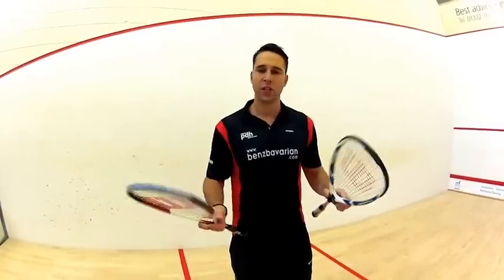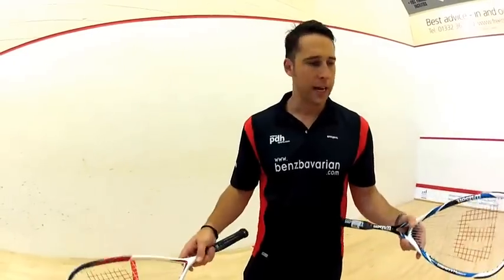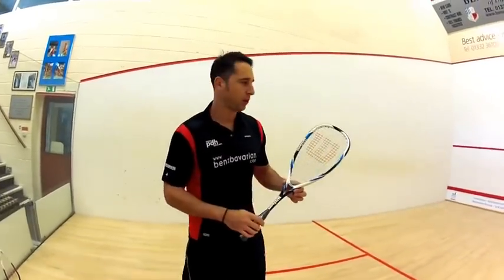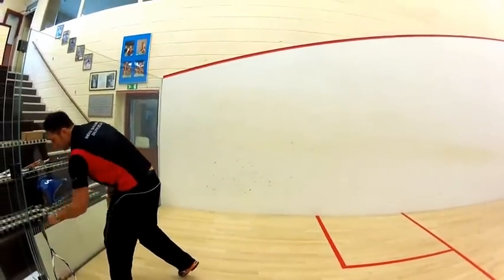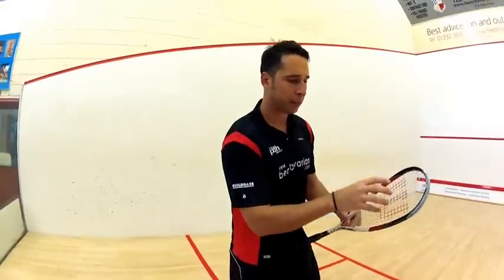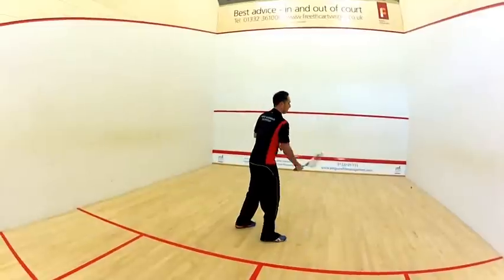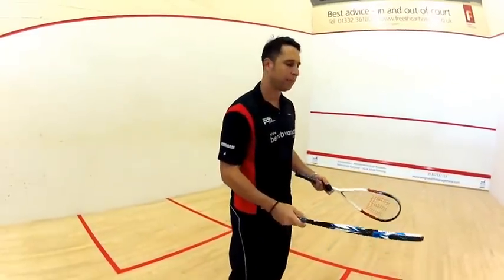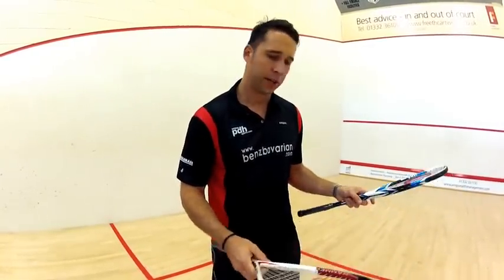Wilson Hyper Hammer 120 & Hammer 110 Racket Review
Two of our bestselling squash rackets ever! Which one will you choose?
New, improved review of the Wilson Hyper Hammer 120 and Hammer 110 by Paul at PDHSports.com